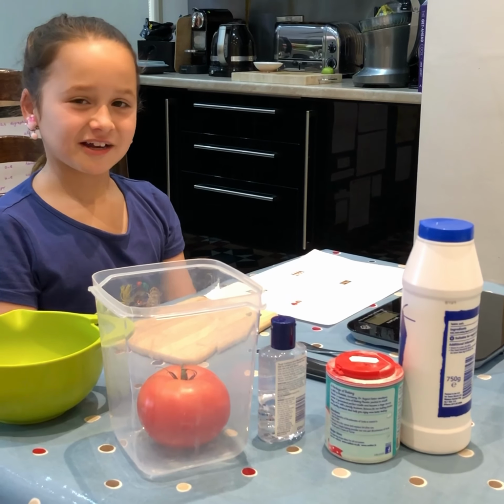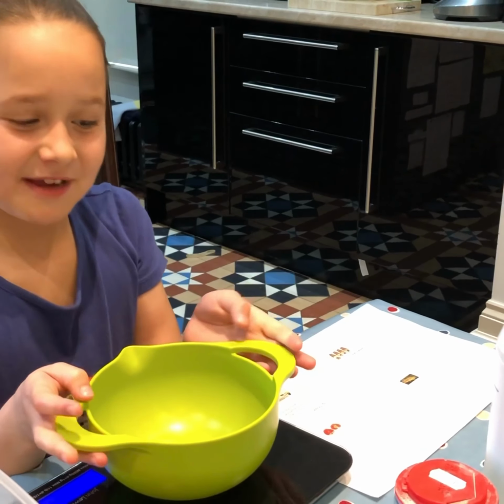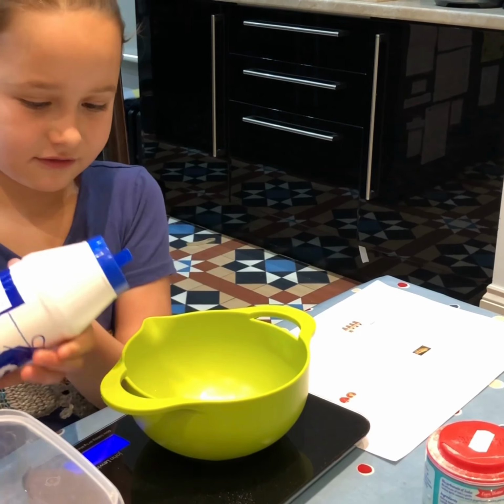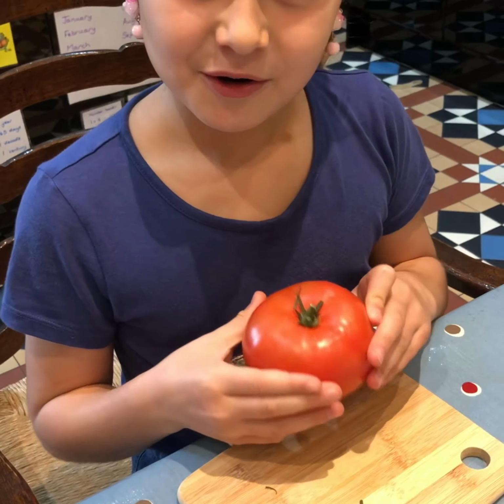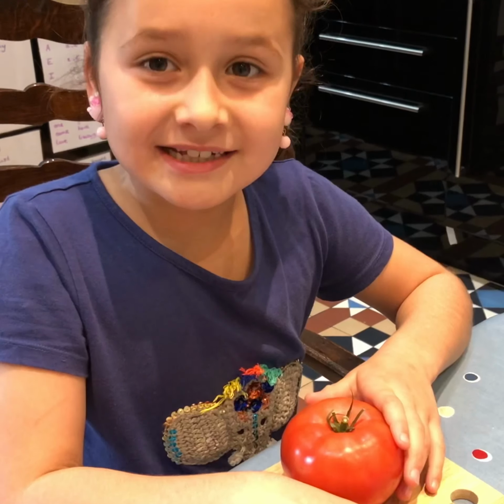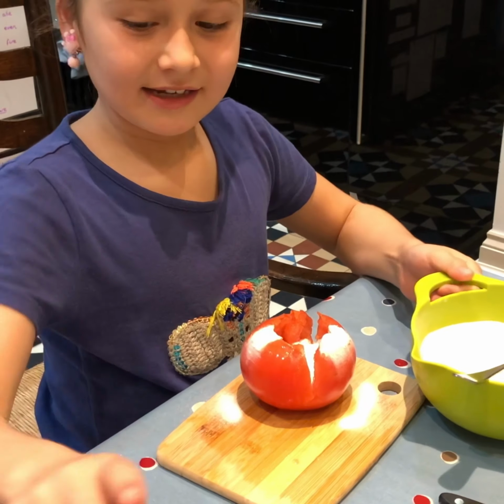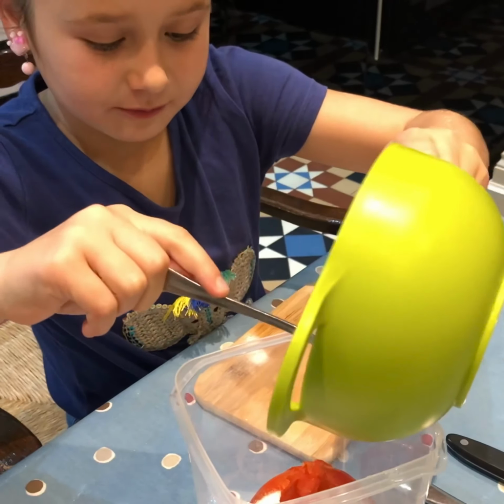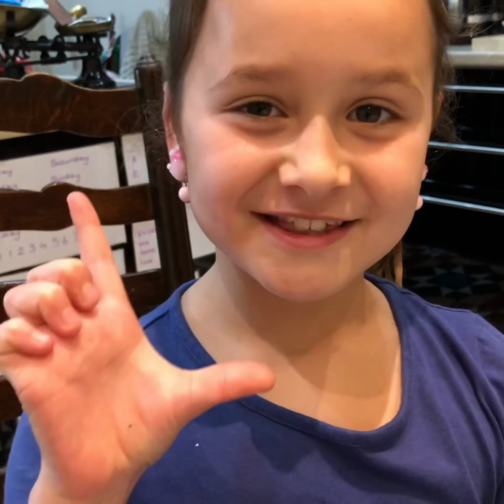Mummifying a tomato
Annabelle’s homework - September 2019